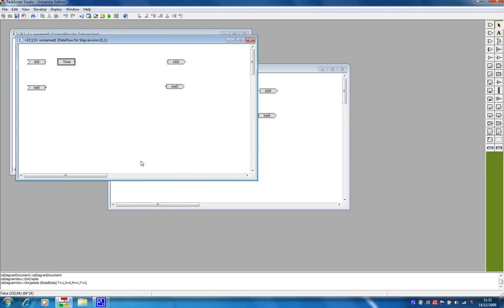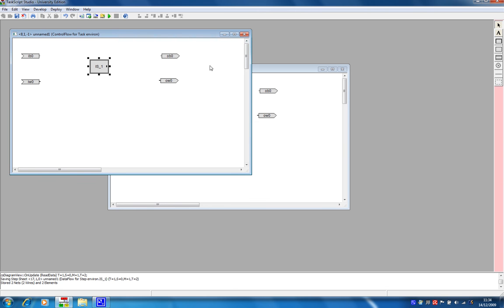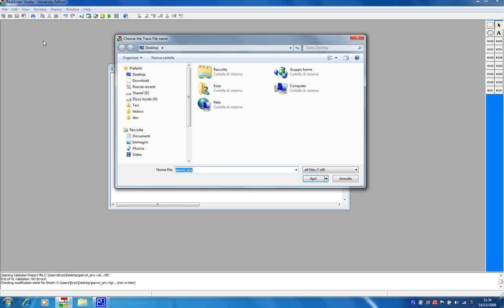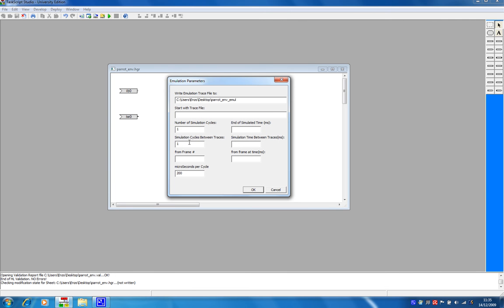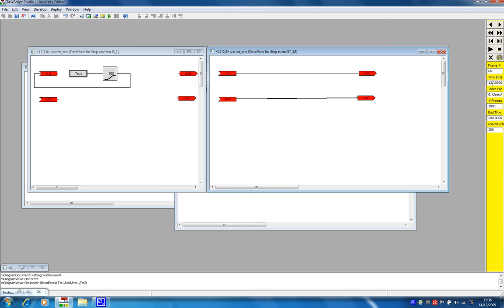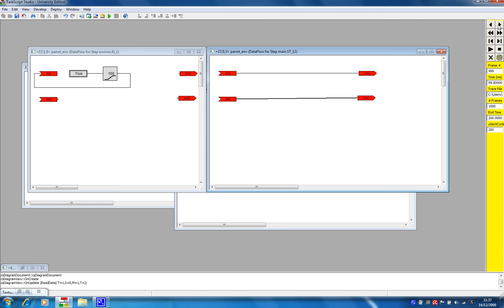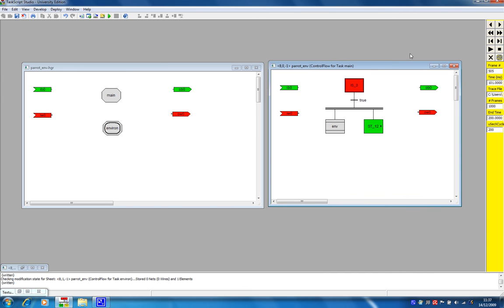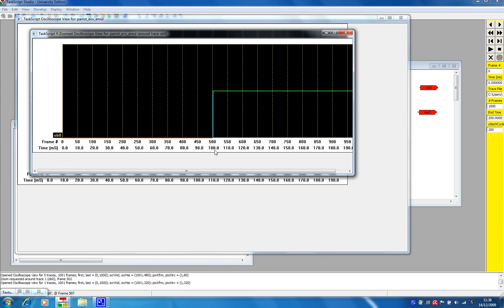01 - Our first design with TaskScript (part 2)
This video tutorial shows how to use the 3 views
of TaskScript Studio and how to simulate a system modeled with Taskscript